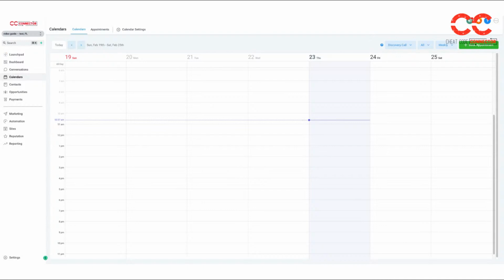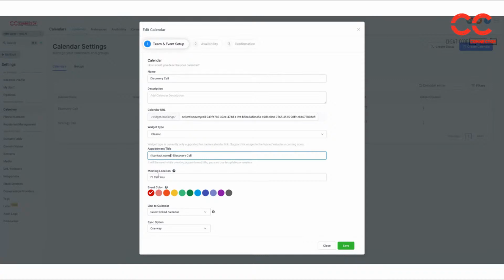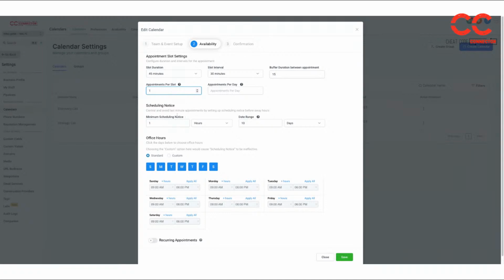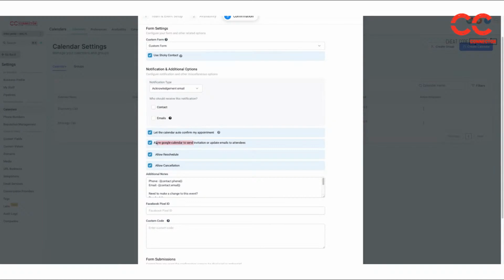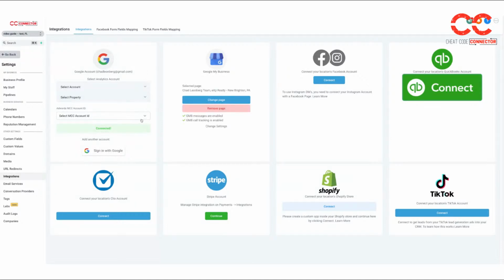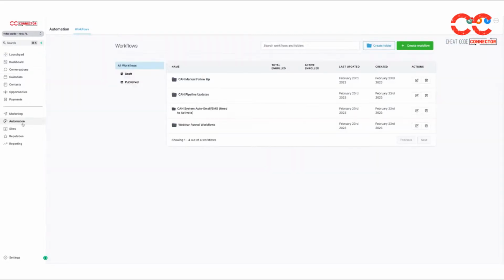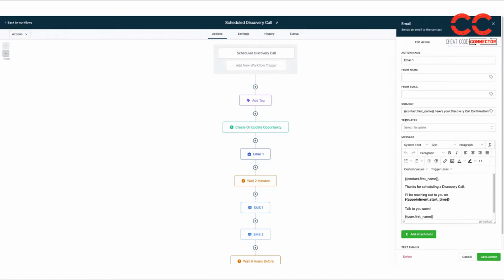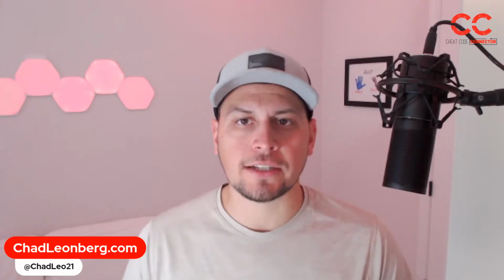Set Up Your Calendar Events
Join our live stream and discover how easy it is to set up calendar events in our CRM. Say goodbye to the hassle of manually managing your calendar and let our CRM do the work for you. Learn how to schedule and organize events, set reminders, and streamline your workflow with our calendar feature. Don't miss this opportunity to optimize your time management and stay organized with our CRM's powerful calendar functionality! 📆⏰ CalendarManagement TimeManagement CRM LiveDemo.